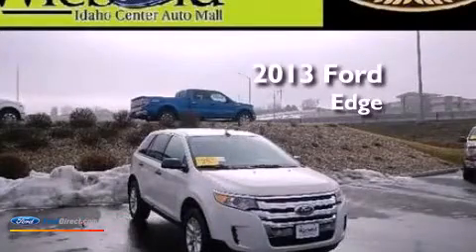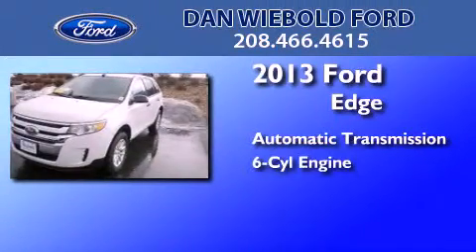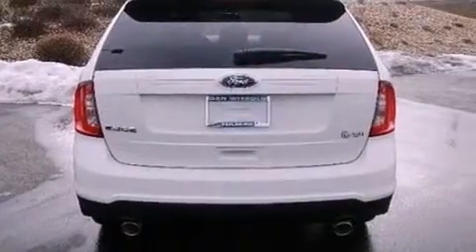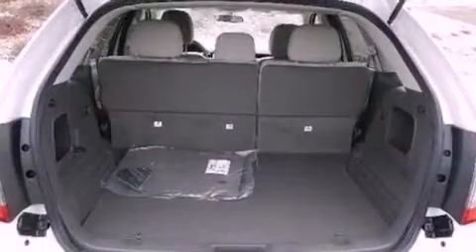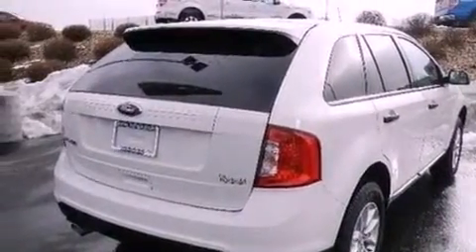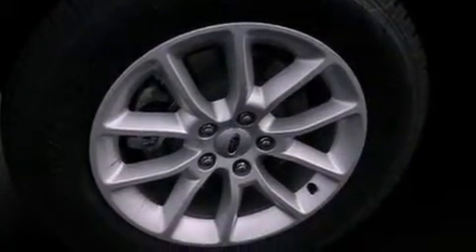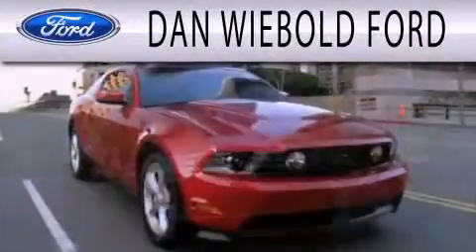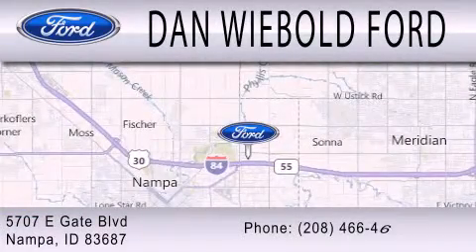2013 FORD EDGE Nampa ID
Year : 2013
 Make : FORD
 Model : EDGE
 Engine : 3.5L V6 24V MPFI DOHC
 Trans . : 6-SPEED AUTOMATIC
 Exterior : WHITE SUEDE

 Interior : MEDIUM LIGHT STONE
 Stock : 135380

 5707 East Gate Blvd.